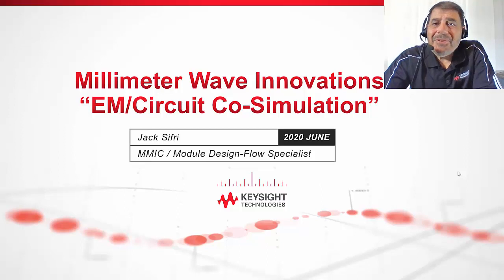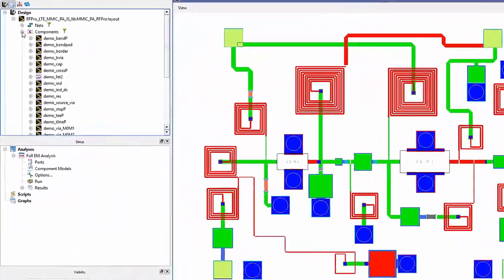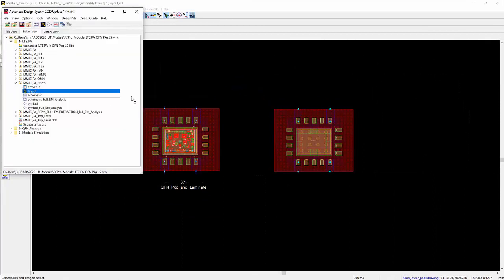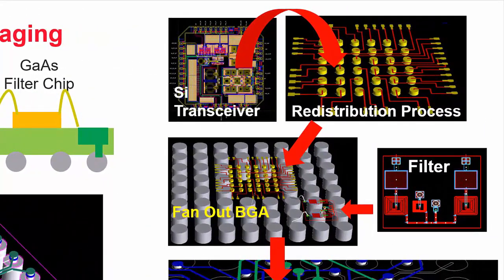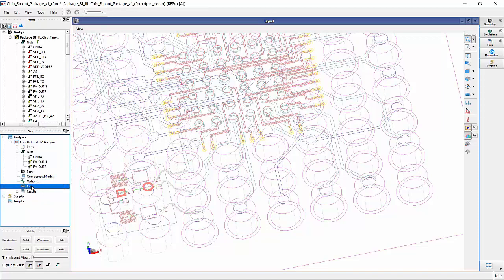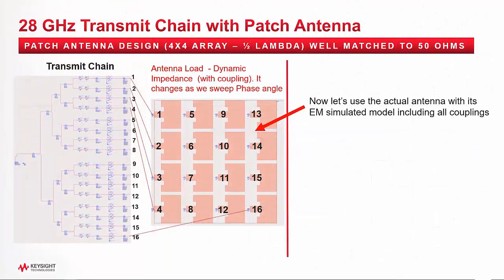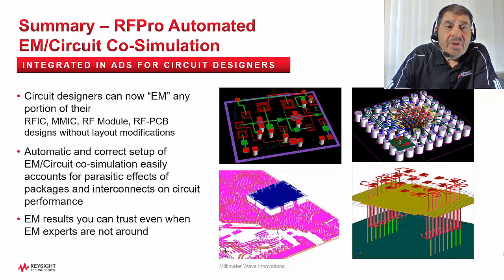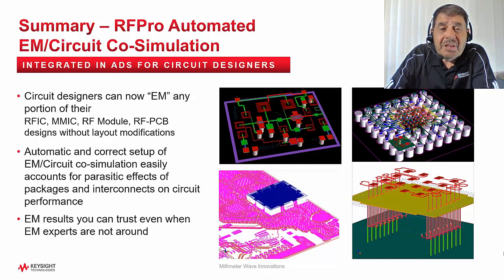EM/Circuit Co-simulation with RFPro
This video presents RFPro with five demos on various types of applications.
RFPro is the next generation electromagnetic (EM) simulation environment in the PathWave Advanced Design System (ADS) platform for RF and Microwave circuit designs. RFPro revolutionizes RFIC, MMIC, RF Module and RF PCB design for 5G Wireless, Aerospace-Defense, Automotive and IoT applications by seamlessly integrating EM with circuit simulation to become the industry’s first EM-circuit co-simulation platform dedicated to RF/Microwave circuit designs. RFPro makes performing EM analysis as easy as running circuit simulations, with error-free predictive expert settings that previously required dedicated EM simulation experts to set up. It extracts selected nets and components for EM-circuit co-simulation without the need for any layout modifications or cookie cutting, thereby making EM simulation easily accessible by circuit designers as they tweak their designs.